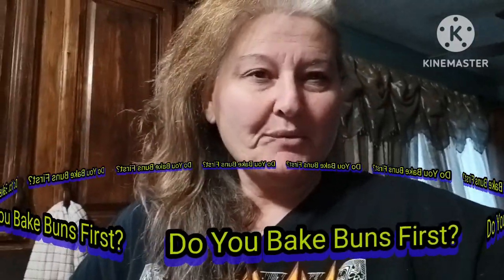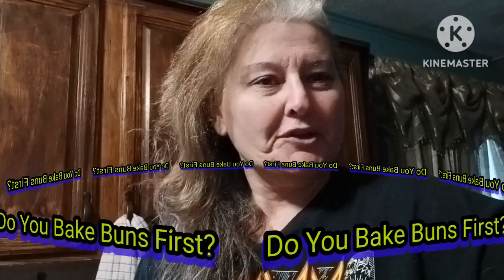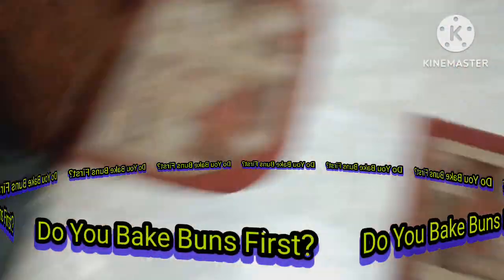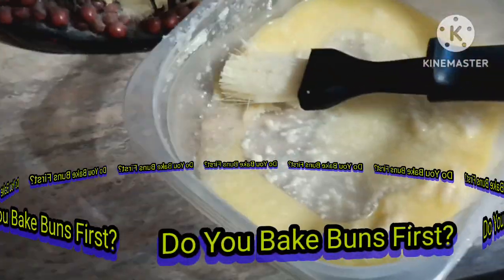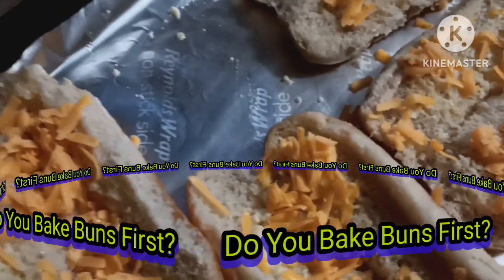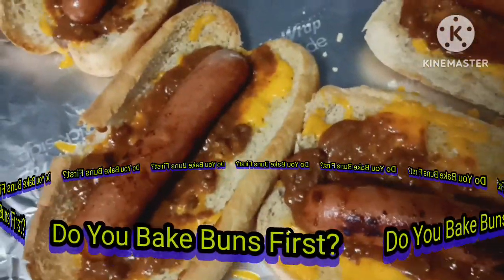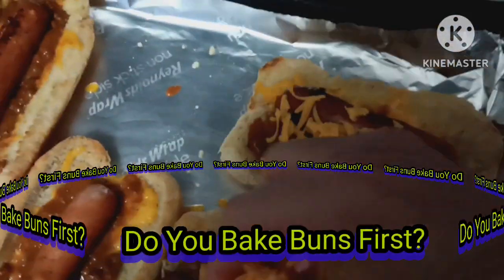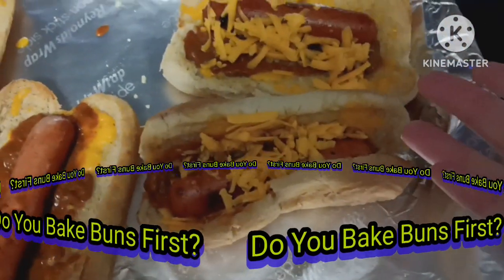Easy Hack For Chili Dogs & Buns